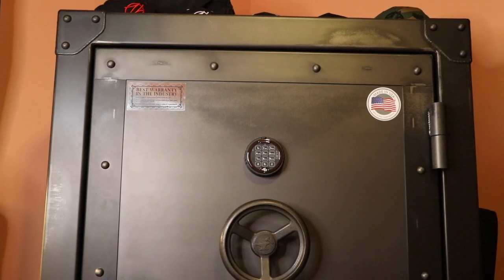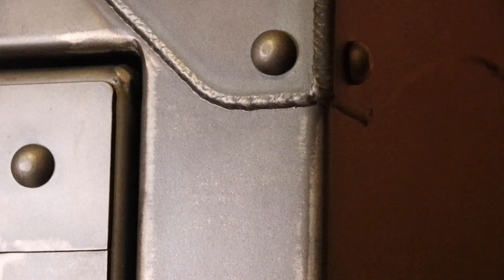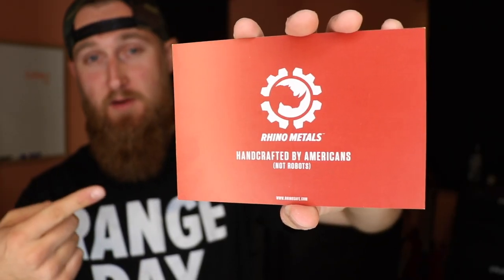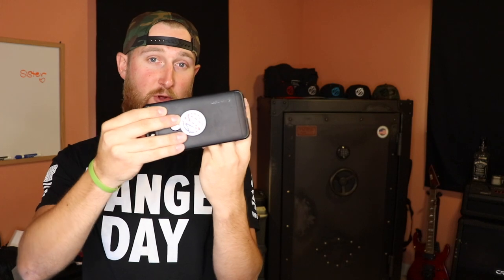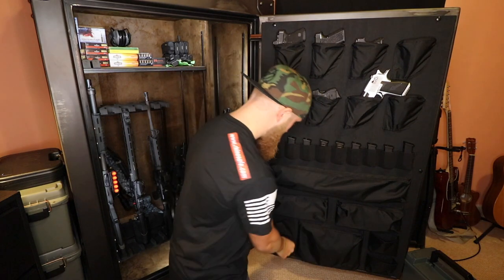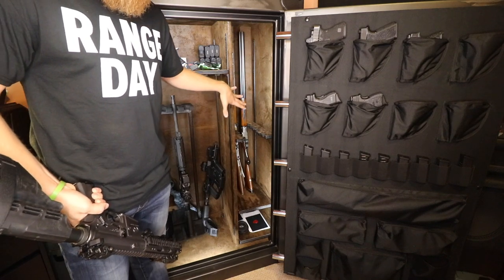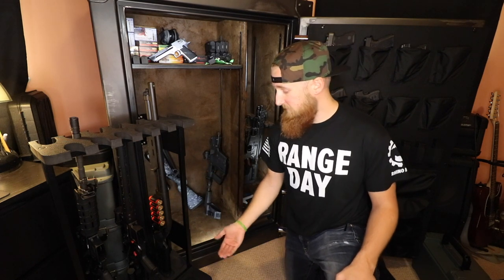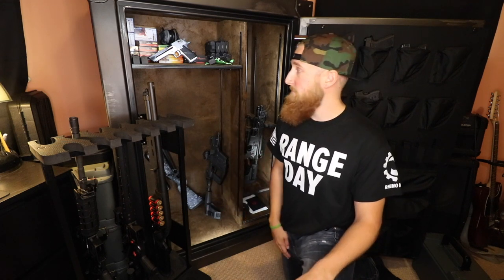Rhino Metals Gun Safe! | 54 Long Gun